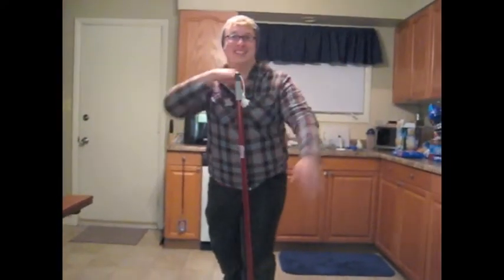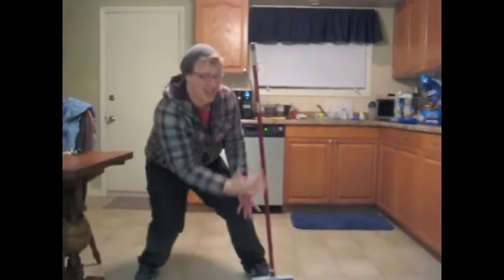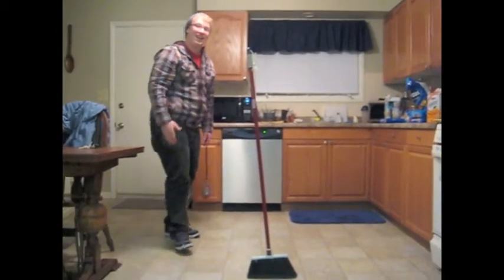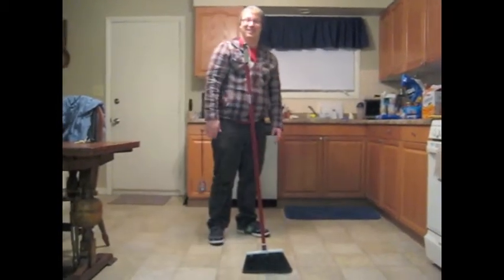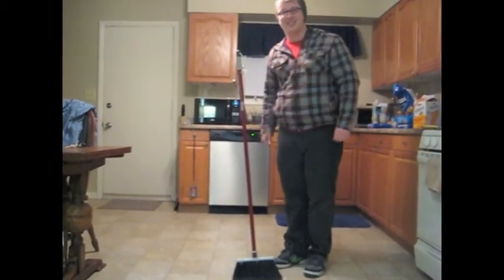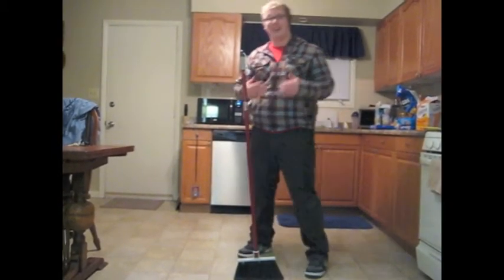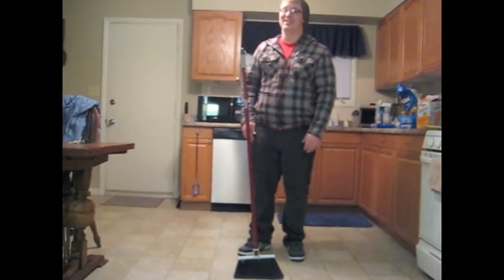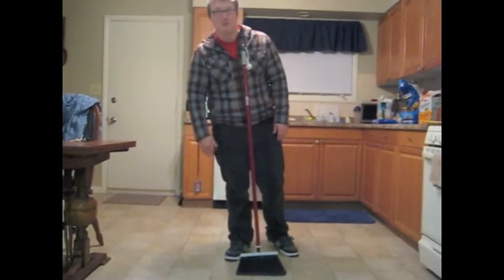1 Minute Commercial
Assignment 7